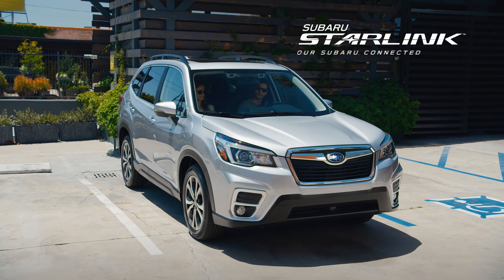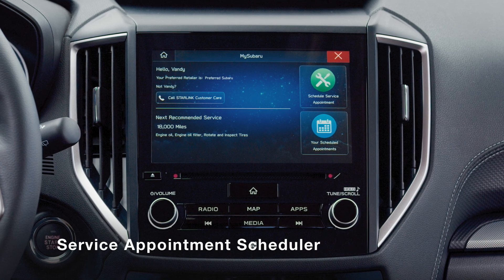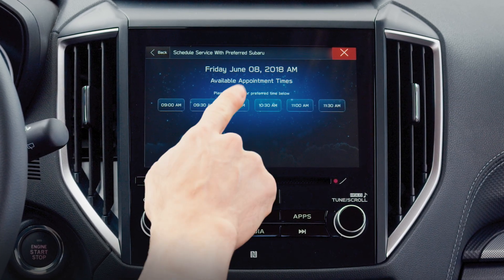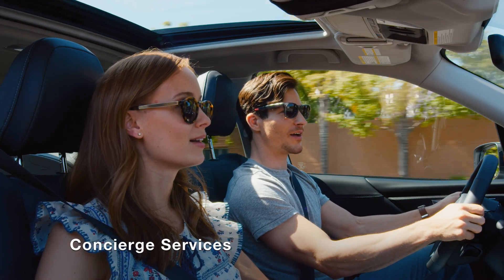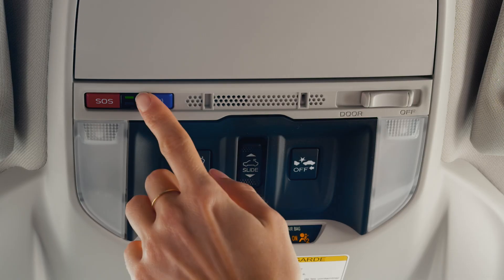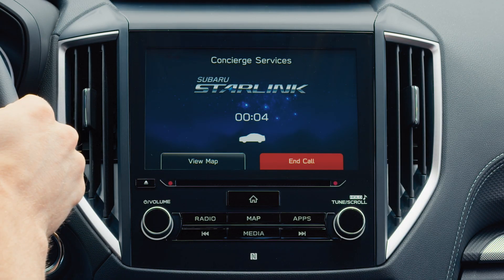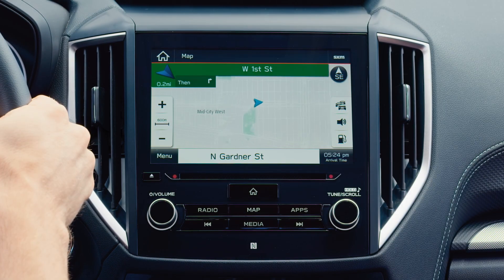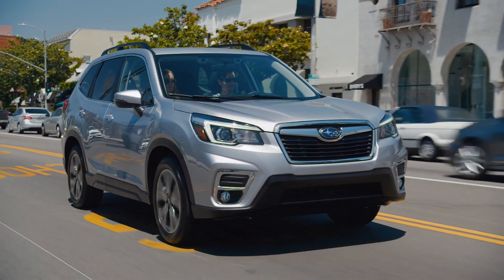Concierge + Appointment Tech (2019 SUBARU STARLINK Features)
SUBARU STARLINK makes it easy to plan ahead with the new Service Appointment Scheduler and Concierge Services, shown here on the all-new 2019 Subaru Forester.

How the Service Appointment Scheduler works:
1. Feel free to make a service appointment anytime.
2. If you are alerted to make an appointment, simply follow the prompt on the touchscreen to select the appropriate service your vehicle needs.
3. Schedule a time and date to see your service provider.

How Concierge Services work:
1. Press the blue ‘i’ button overhead or the MySubaru tile on your touchscreen.
2. Speak to a SUBARU STARLINK Concierge.
3. The concierge can help you make reservations, book event tickets and even send directions to your vehicle’s navigation system––all while you’re on the go.

How much are Subaru Concierge Services?
$4.95 USD a month

Which 2019 models offer the Service Appointment Scheduler and Concierge Services?

- 2019 Subaru Ascent
- 2019 Subaru Crosstrek
- 2019 Subaru Impreza
- 2019 Subaru Forester